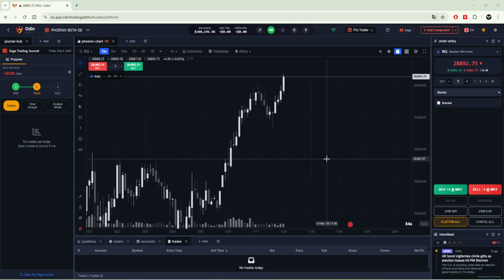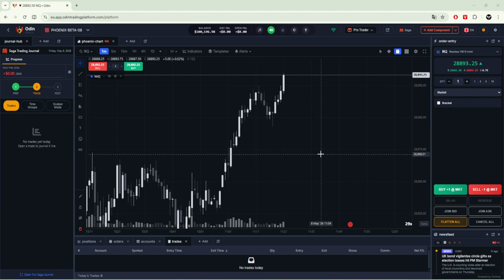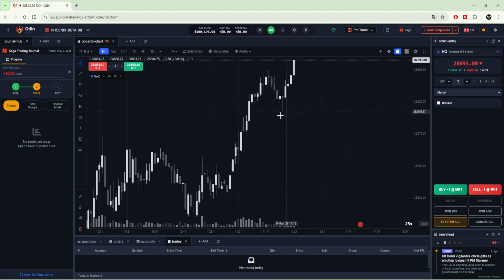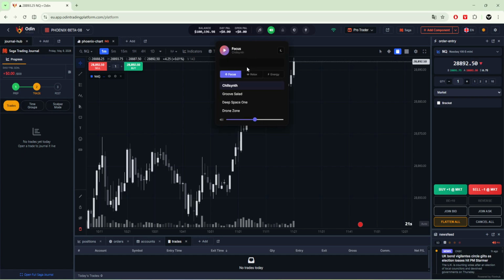How to use Odin's Radio to play music during your session?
In this video, we explore the embedded radio of Odin